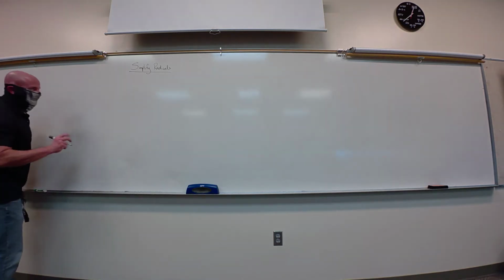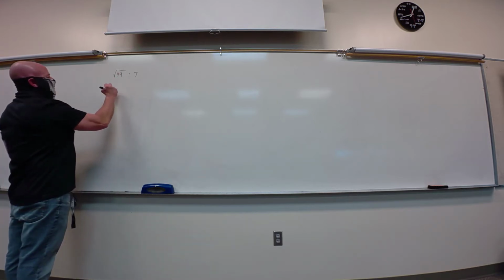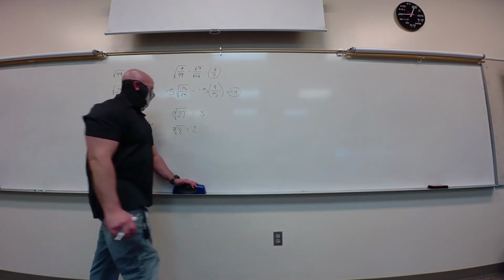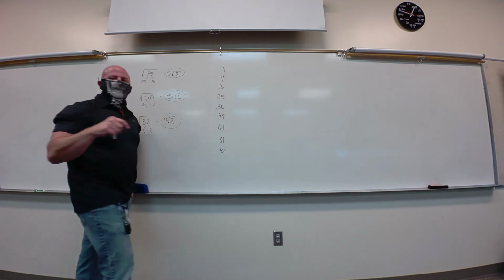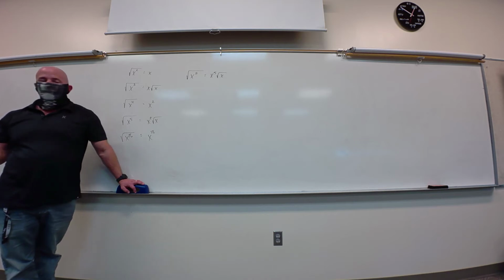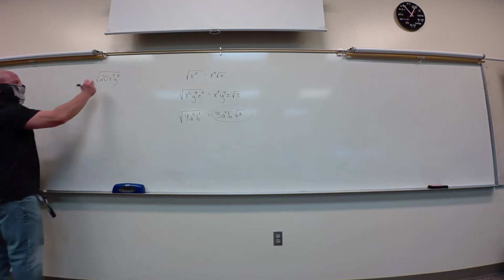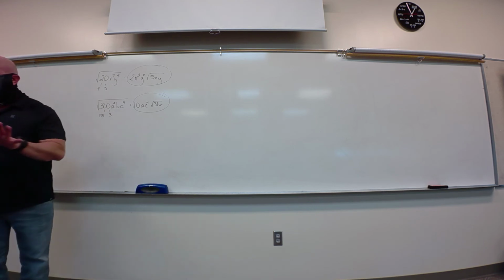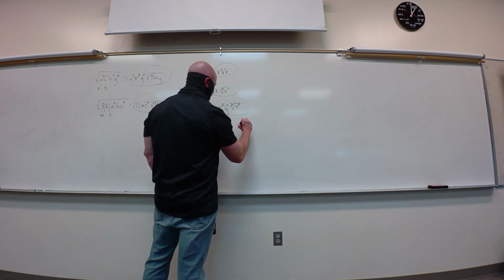1010 Simplifying Radicals